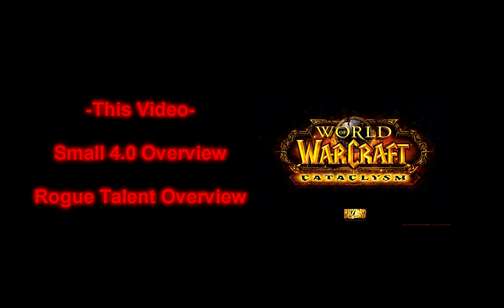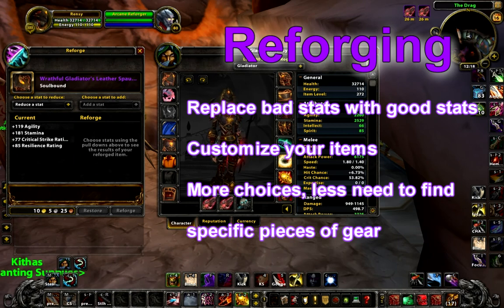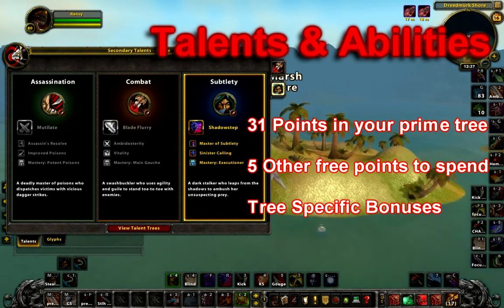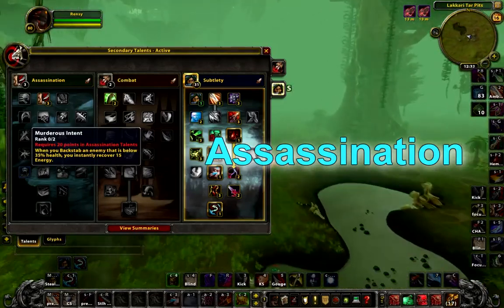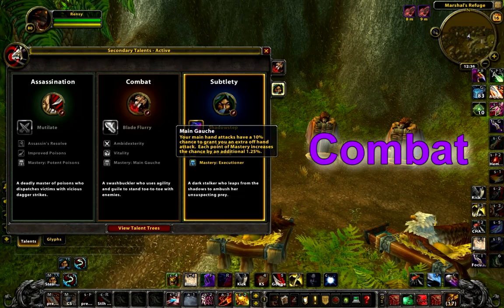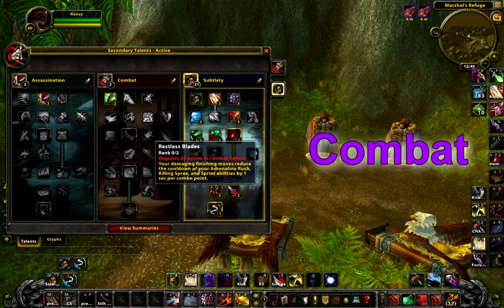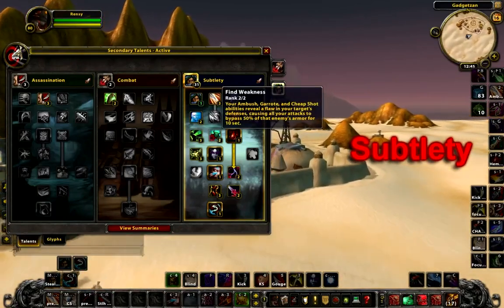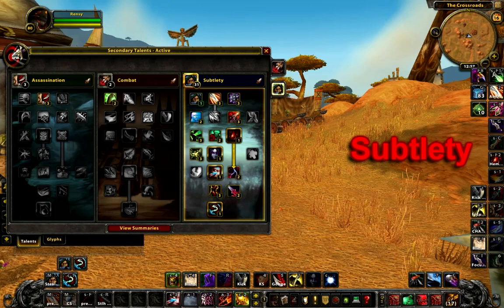WoW - Rensy - Rogue Overview